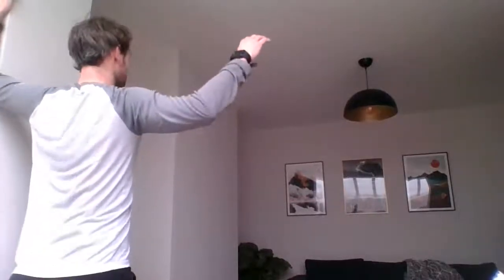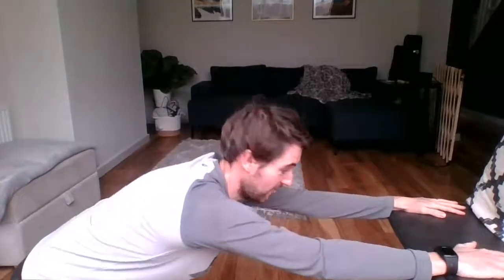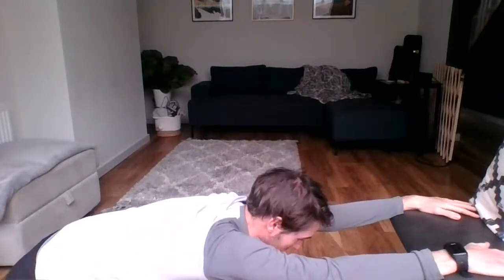Stretch for Success